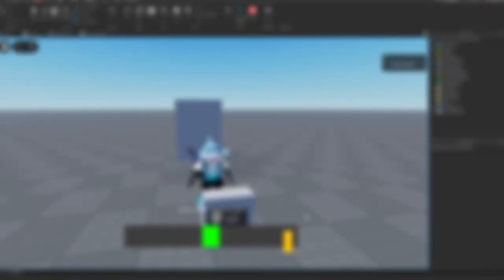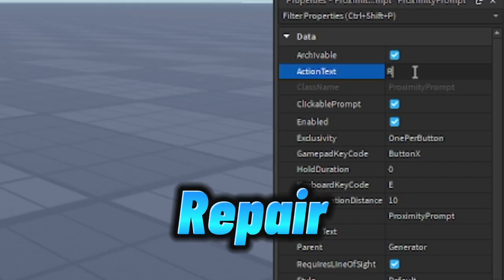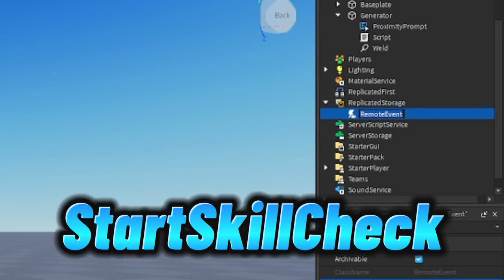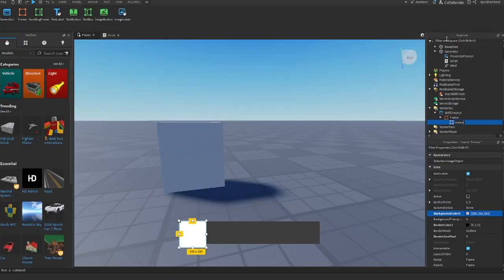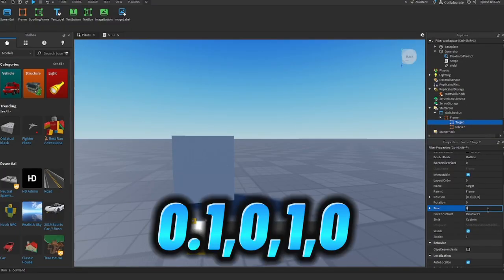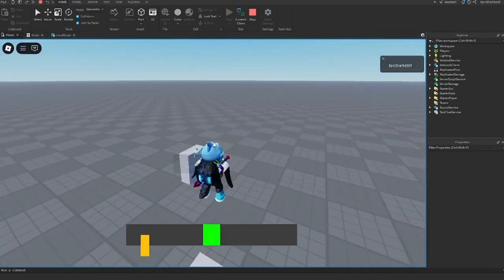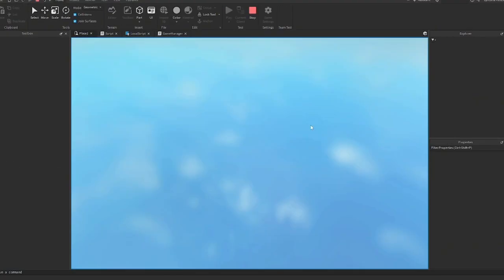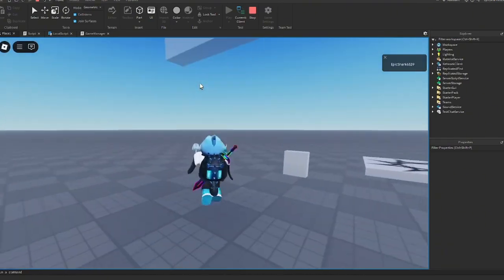How To Make a Generator System in Roblox (Just Like Dead by Daylight!)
prompt.Triggered:Connect(function(player)
 game.ReplicatedStorage:WaitForChild("StartSkillCheck"):FireClient(player, script.Parent)
end)
GameManager Script will be commented! Also there is a LocalScript Inside the ScreenGui will be also in the commentes!